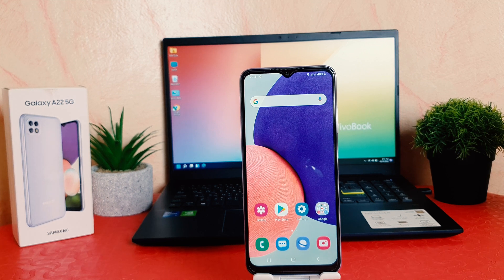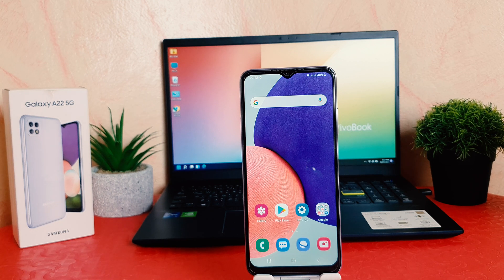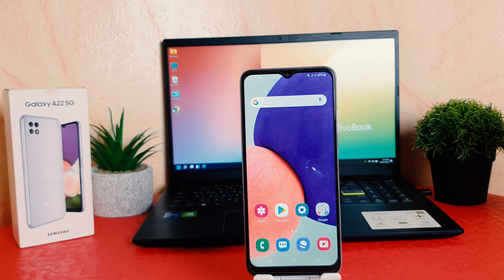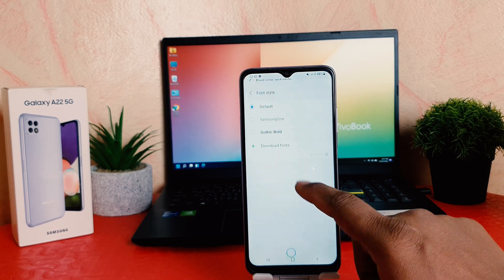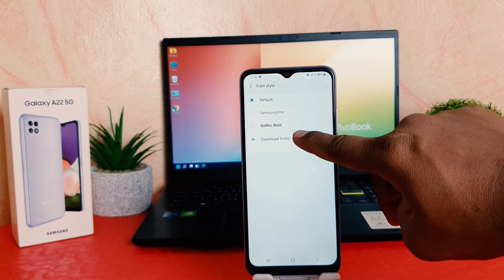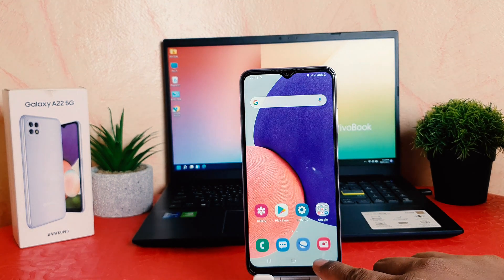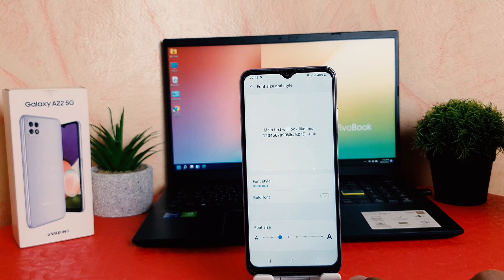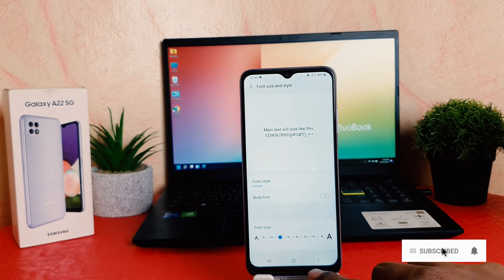How to change font Style in Samsung Galaxy A22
In this video I am going to share with you how to change font style in Samsung Galaxy A22